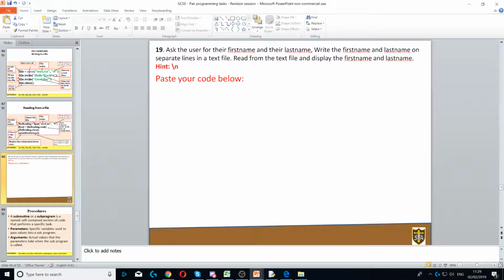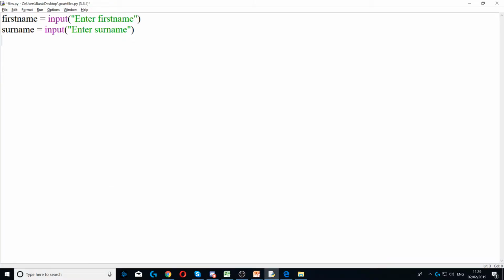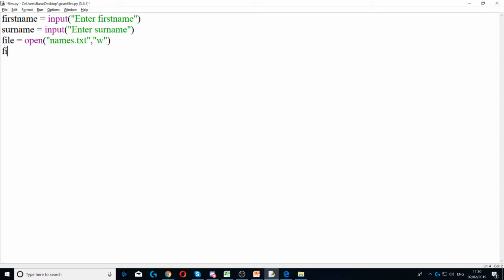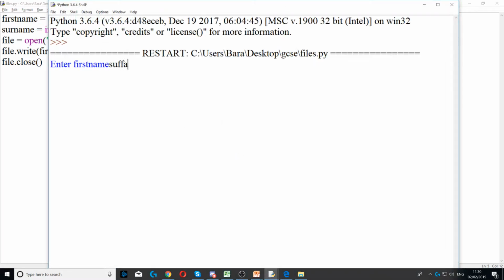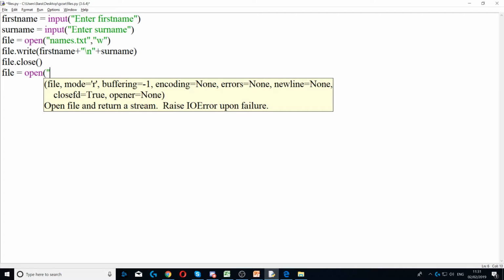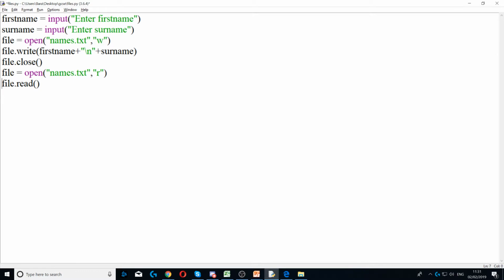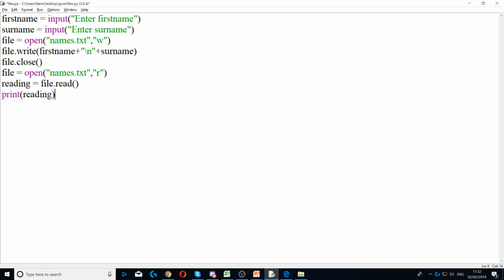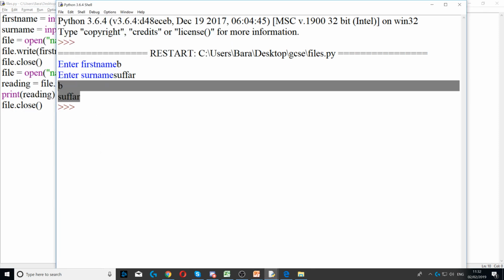Q19 - Pair programming